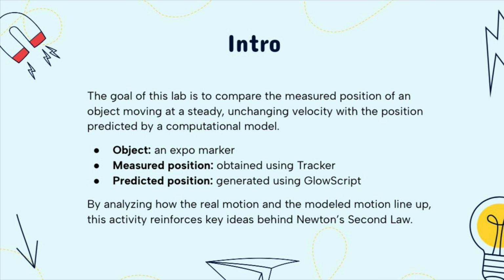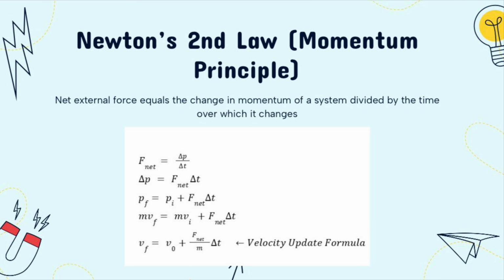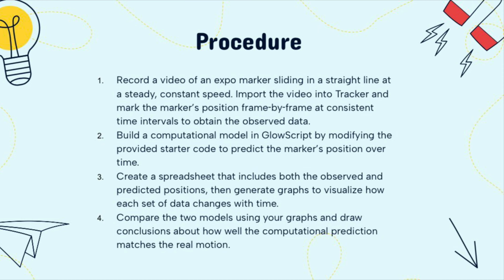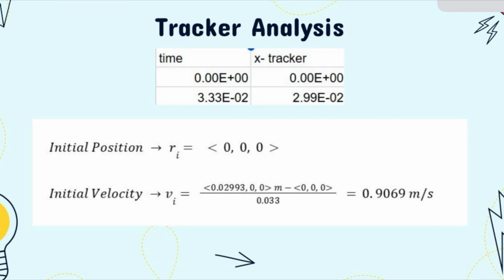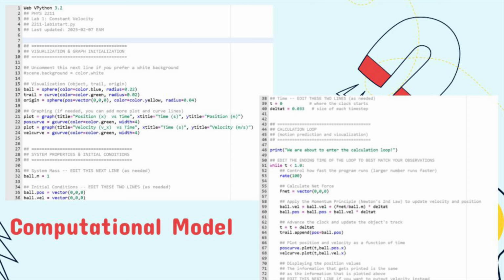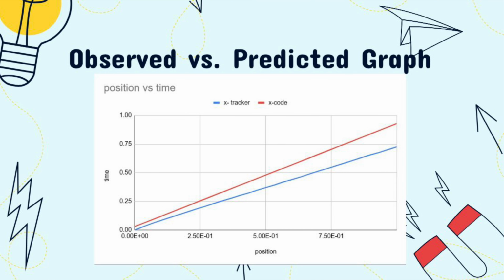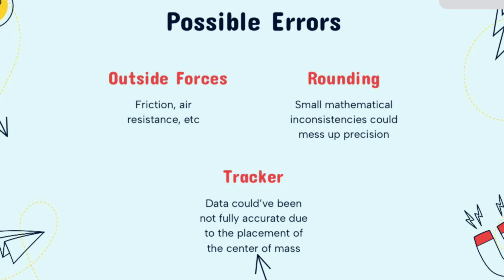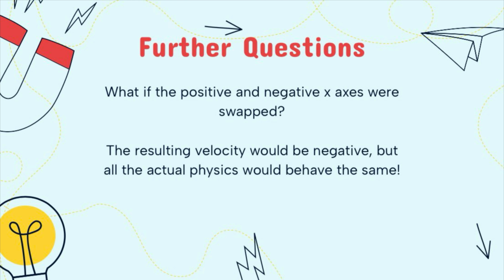Physics 2211 Lab 1 Georgia Tech